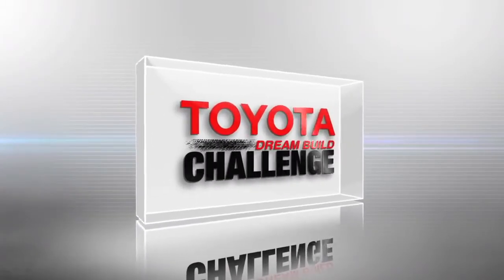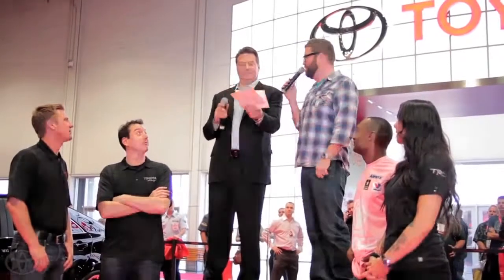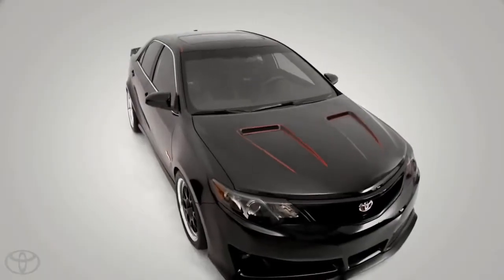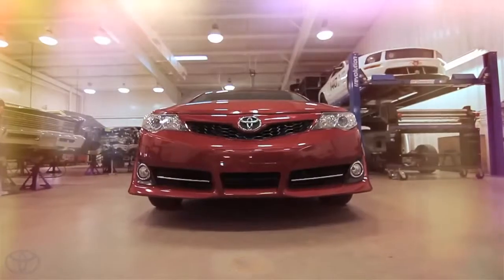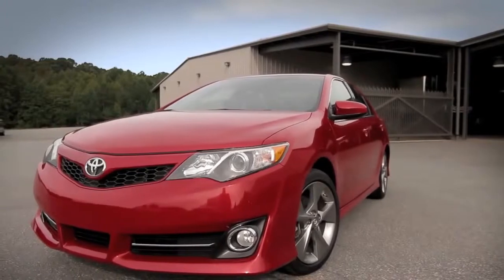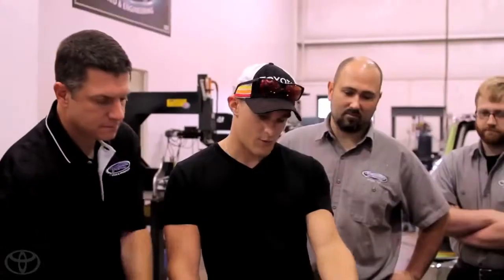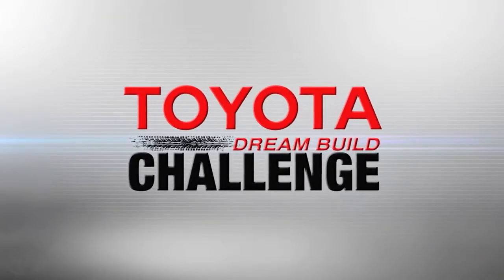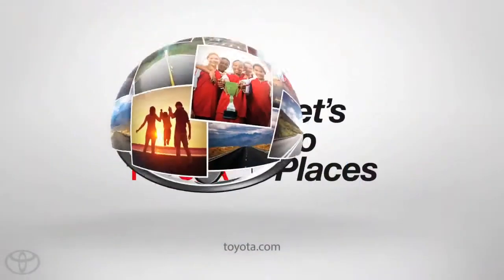Dream Build Challenge Introducing Team Kyle Busch Motorsports Toyota